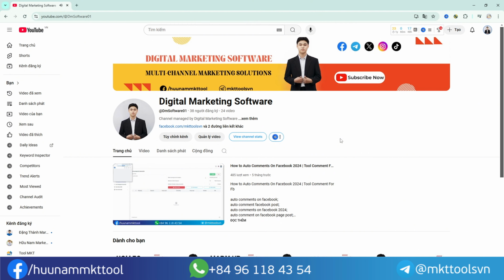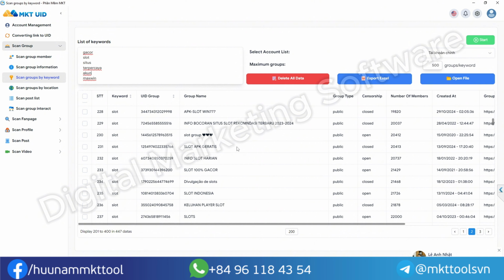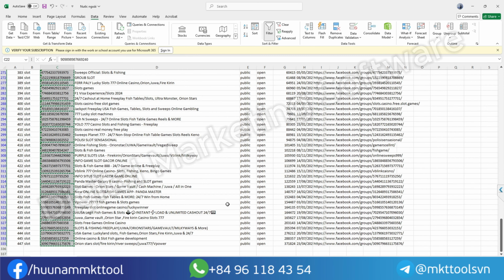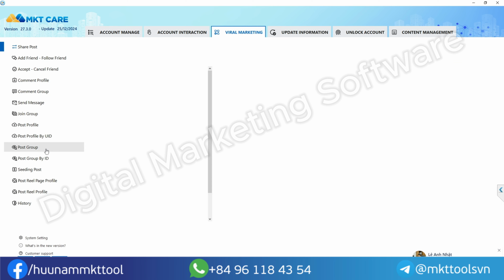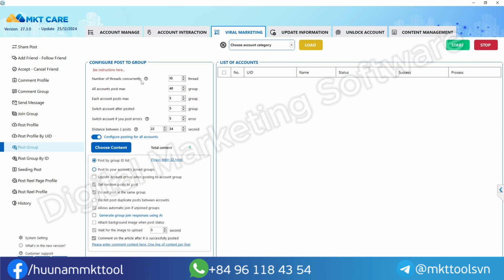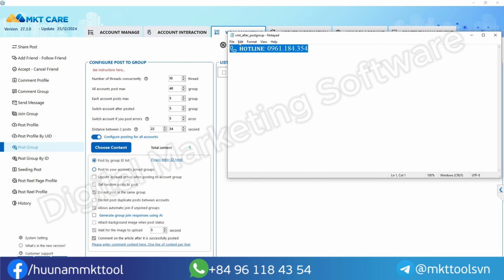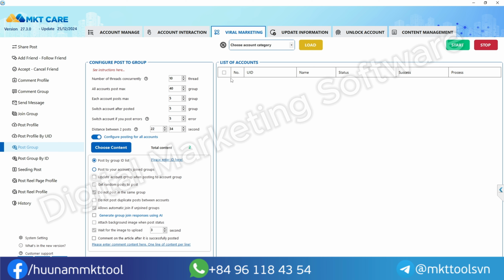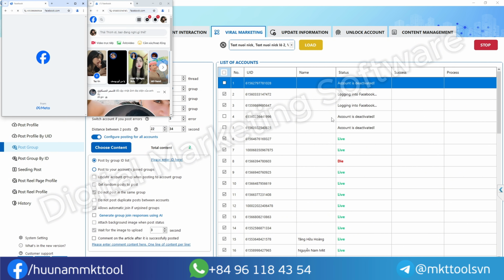How To Auto Post Multiple Facebook Groups | Bot Facebook Auto Poster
Learn how to auto post to multiple Facebook groups with this bot Facebook auto poster tutorial. Save time and increase your reach with this helpful tool!
post,
auto,
tool,
software,